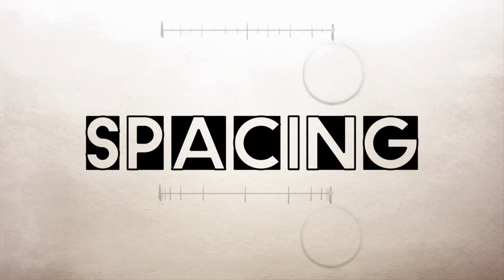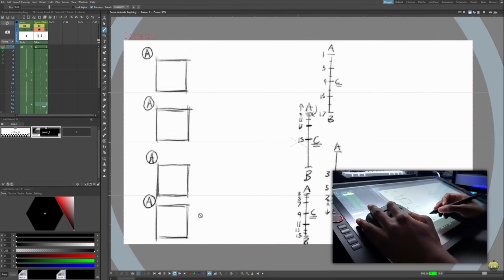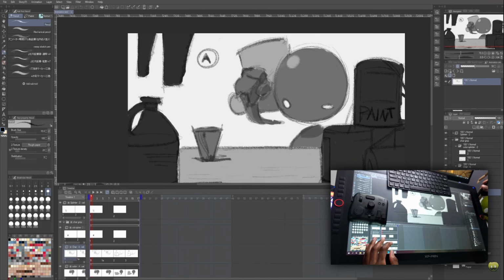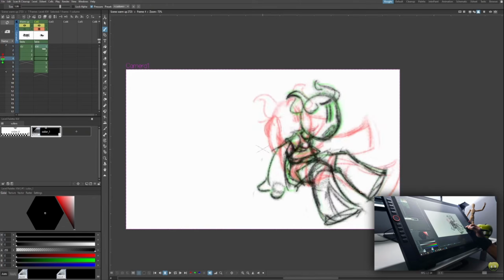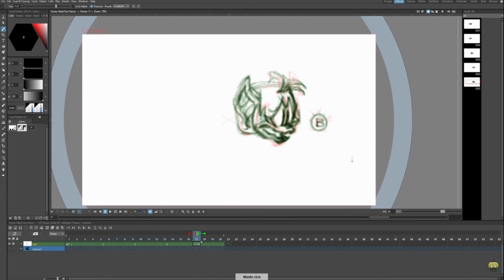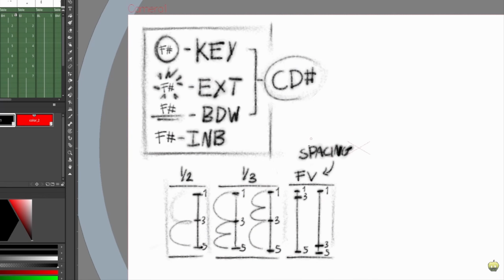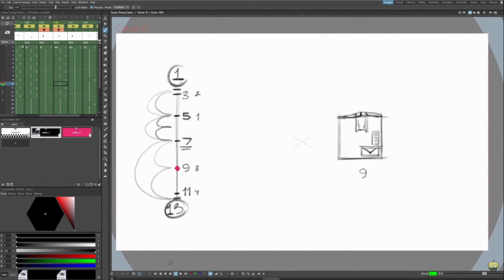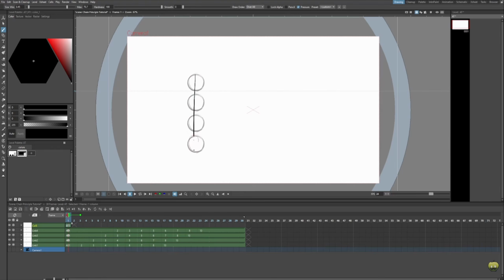3 Fundamentals of Animation - Free Beginner Course (Lesson 1-7)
1 hour and 30 minutes of Animation concepts for quiet study, commutes, sleep or cram school! Learn about the 3 Fundamental principles of animation.

Timestamps:
4 types of motion 1:14
How to animate them 2:00
Constant Motion 2:28
Ease in 5:14
Ease Out 7:37
Ease in/Out 10:00
Timing and Spacing: 17:42
FPS vs DPS 19:19
Measuring Space 21:20
Character Animation 29:01
Core Drawings 30:31
Set up a Scene in Opentoonz 41:30
Head Turn Exercise 42:49
Speed 52:18
How to Slow down & Speed Up 55:12
Slow Motion Effect 57:31
Timing Chart Anatomy 1:01:10
3 Fundamentals of Animation 1:13:11
⭐Timing and Spacing 1:14:47
⭐Mechanics 1:15:44
Followthrough 1:16:47
Overlapping Action 1:16:47
Drag 1:16:47
⭐Story 1:17:31
Odd Rule 1:18:50
Followthrough (in depth) 1:20:40
Chain Principle 1:21:09